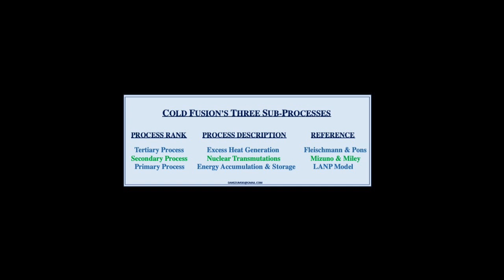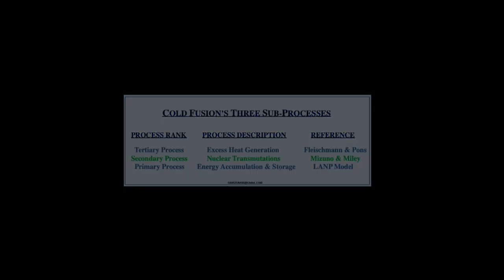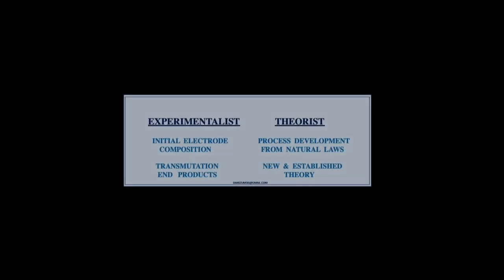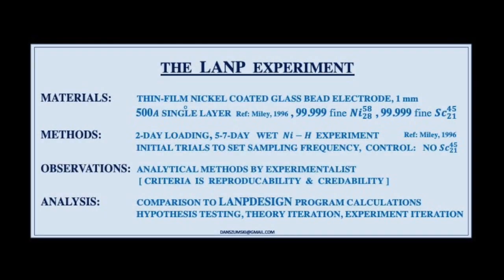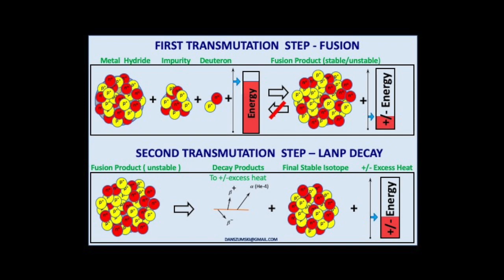2021 ICCF-23 – Daniel S Szumski, “The Theorist’s Role in Unravelling Cold Fusion Physics” (Poster)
2021 ICCF-23 – Daniel S Szumski, “The Theorist’s Role in Unravelling Cold Fusion Physics” (Poster)

Accession ID: 352
Date: June, 2021
Location: Virtual

Abstract: If we are to unravel the cold fusion process, we need to comprehend it at a more fundamental level than calorimetry. Consider the possibility that cold fusion might consist of the three sub-processes: Process Rank Process Description Reference Tertiary process Excess heat generation Fleischmann and Pons Secondary process Nuclear transmutations Mizuno and Miley Primary process Energy accumulation & storage LANP model In this presentation, we develop a methodology for measuring the secondary process, and in particular observing the time history of individual nuclear transmutation events. The experimental hypothesis is: LANP theory predicts the order in which specific nuclear transmutations occur in a thin film nickel electrode. The experiment is designed to also answer four questions: • Exactly what types of nuclear transmutations are occuring? Fusion? Fission? Decay? • How are protons and neutrons implicated? Do they participate? Do they catalyse? • Do observed transmutation events support excess heat measurements? • Are both fusion and fission occuring? Can we isolate single transmutation events? The theorist’s view of nuclear transmutations differs from the experimentalist’s. While the experimentalist focuses on measuring initial electrode composition and the transmutation end products, the theorist is more interested in the story of how the process developes from natural laws. In this paper we develop an experiment that is designed to observe an isolated nuclear transmutation. The Least Action Nuclear Process theory is used to develop an experimental hypotheses that specifies the time sequence of initial nuclear transmutations in a thin film nickel electrode made from 99.999% fine Ni-58 and a single, mono-isotopic element impurity such as 99.999% fine Sc-45. The theory provides energetic calculations for the initial fusion transmutation, followed by a decay proceess along the path having the smallest energy change. The experiment is designed to measure the isotope composition of a thin film (Ni coated glass beads) electrode at intervals determined in preexperiment trials. The measurements are then compared to LANP model calculations that were prepared during the experiment’s planning phase.